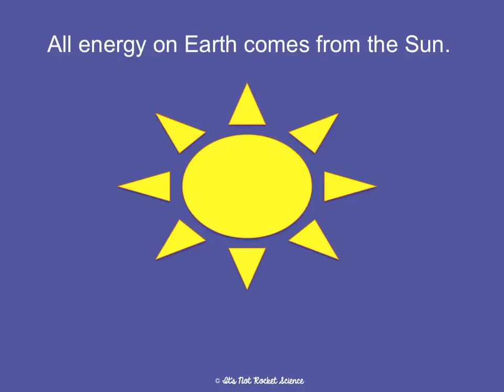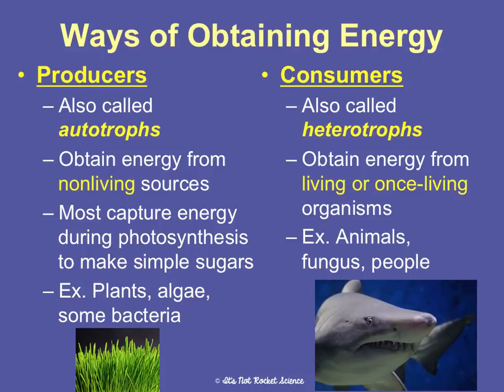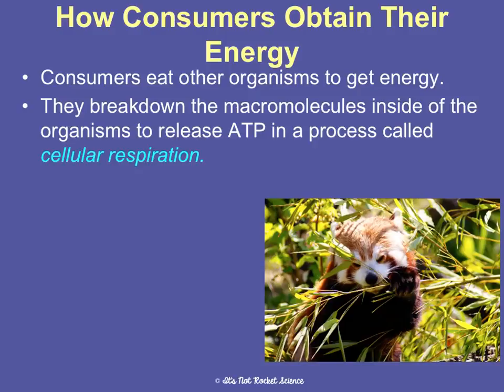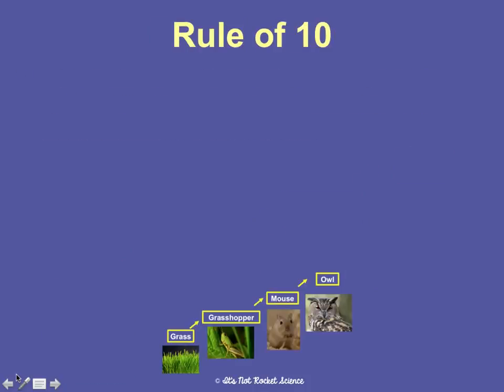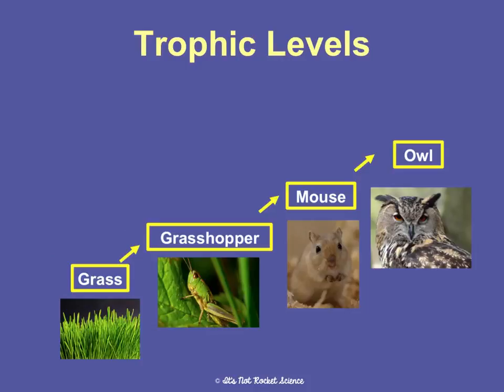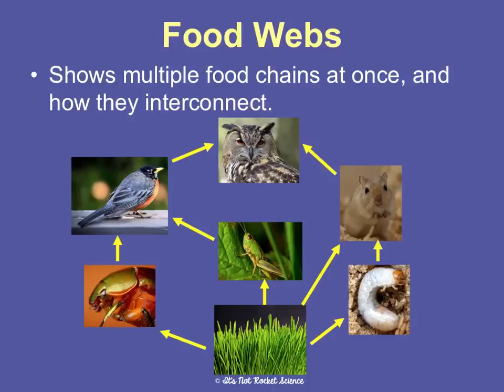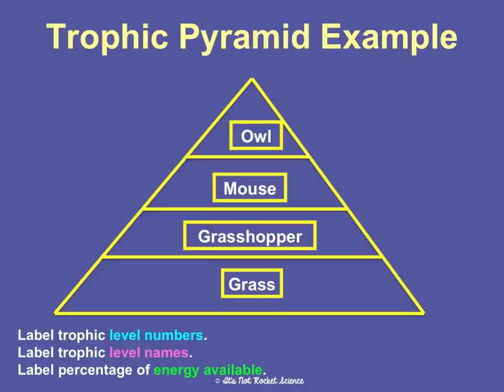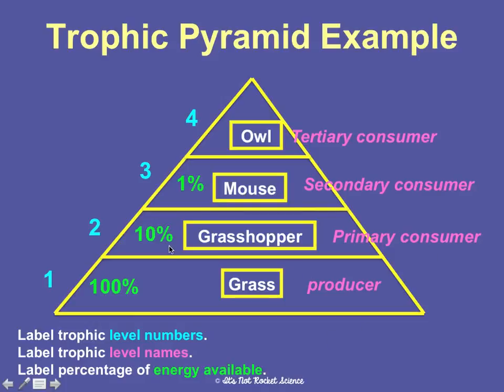(OLD) Unit 3 Energy Flow through Ecosystems Notes HONORS